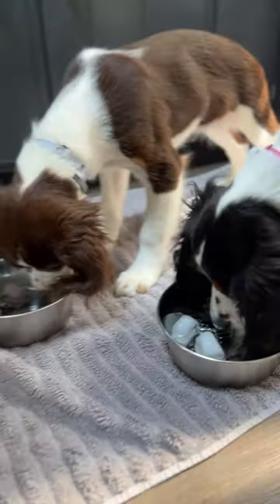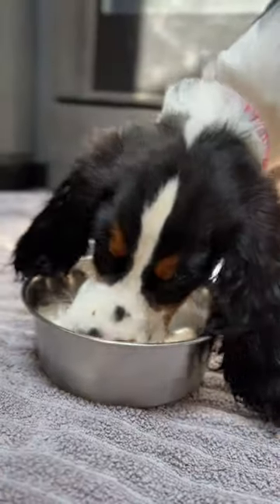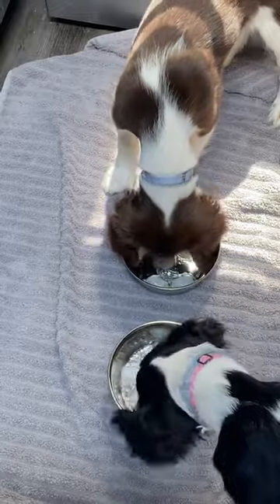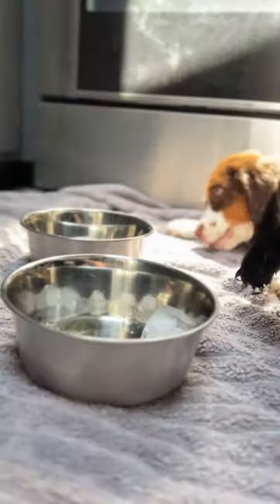Easy Summer Enrichment For Pups To Keep Them Hydrated Teething Puppy Tips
Need an easy enrichment bowl activity for your pups in the summer! Half freeze ice cubes in ice and let them dig it out! This is perfect for my teething pups to have fun, learn, and stay hydrated! Tutorial video on the YouTube channel now!